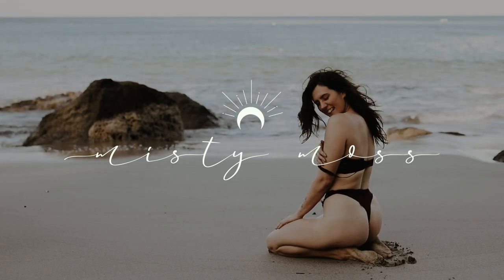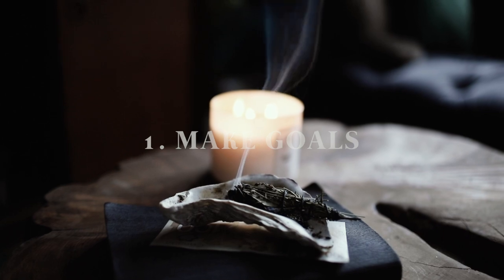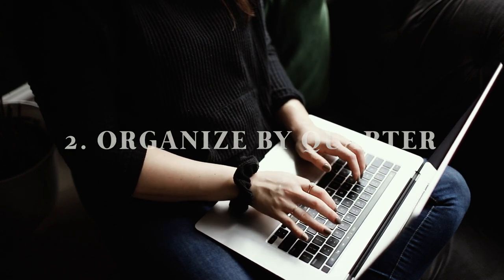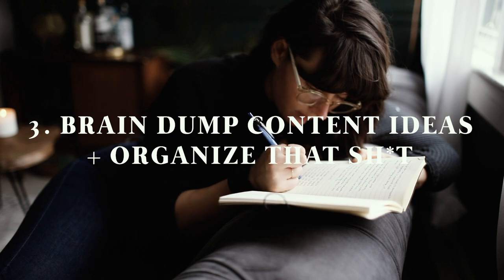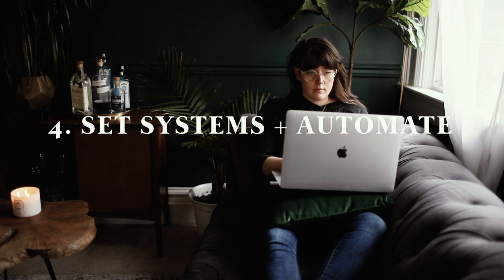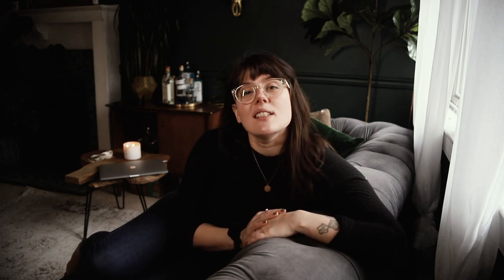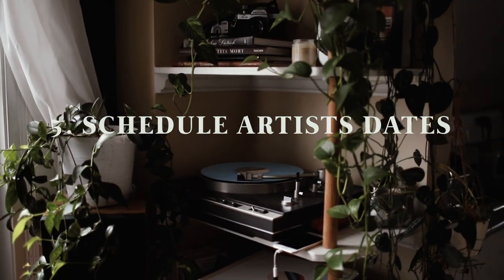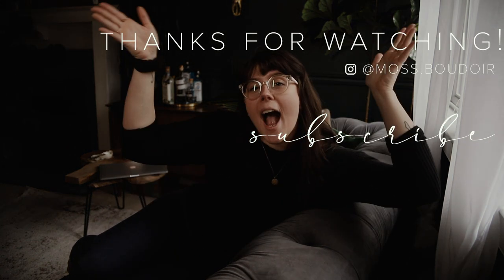Plan For Your Best Year 2021 | Tips For Photographers and Creative Entrepreneurs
📷 ONLINE COURSES FOR PHOTOGRAPHERS 📷

Canon EOS R
Canon 35mm L Series Lens
EF/RF Adapter
Travel Tripod
Camera Bag
Sling Bag
Bag Camera Clip
LED Stick Lights